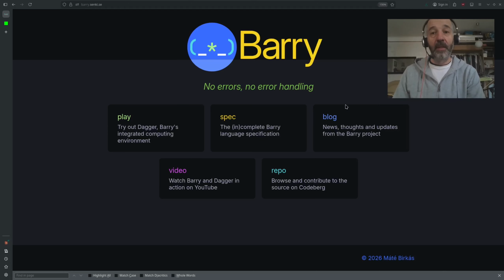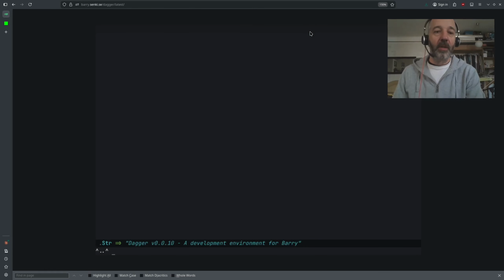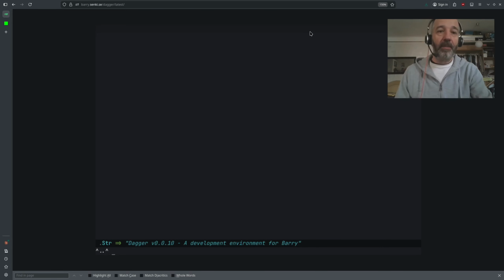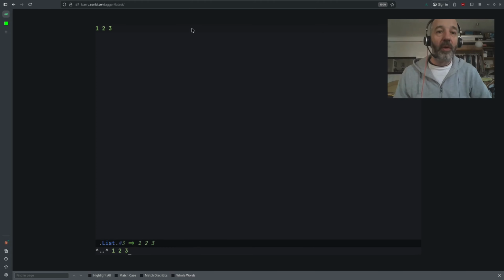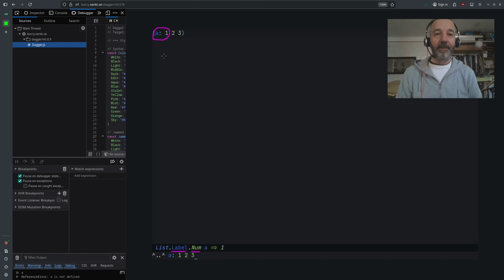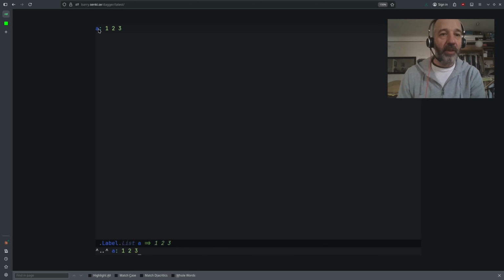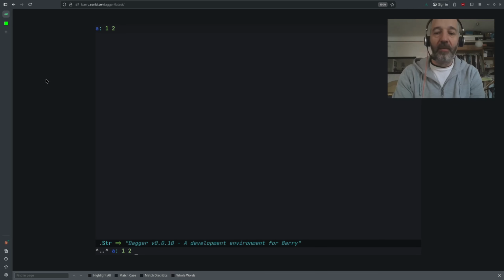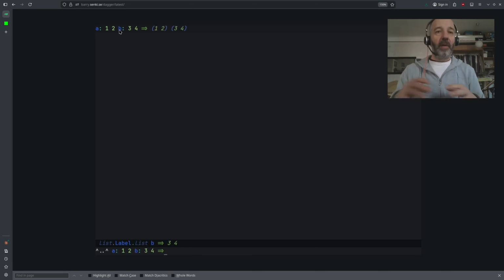DevLog #4 - v0.0.10 Release Notes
Release v0.0.10 brought a breaking syntactical change to the language. We introduced eager operators that try to consume entire implicit lists as their argument instead of binding to a single neighboring element in the line. Hopefully this leads to less parenthesis pairs in the code and better readability.